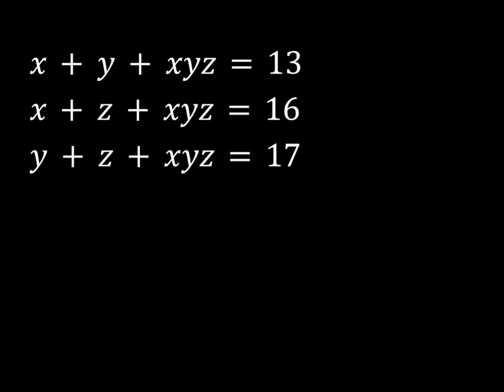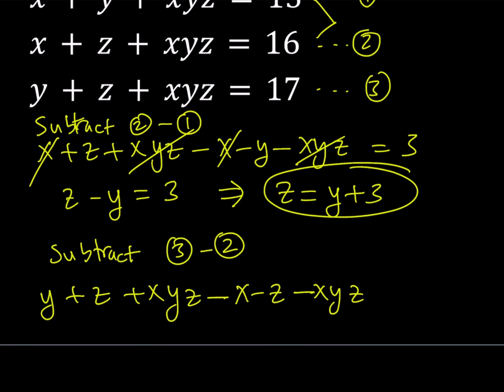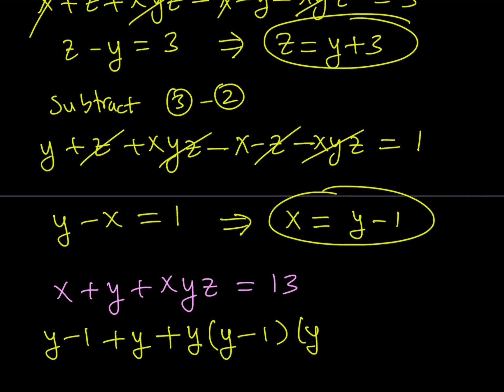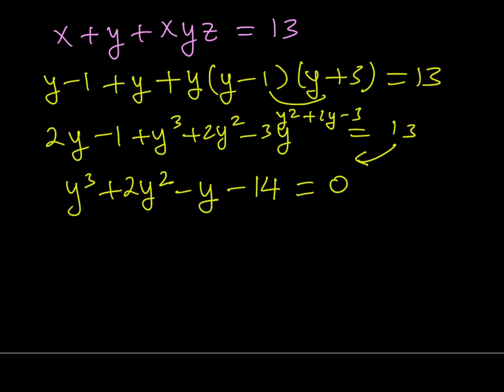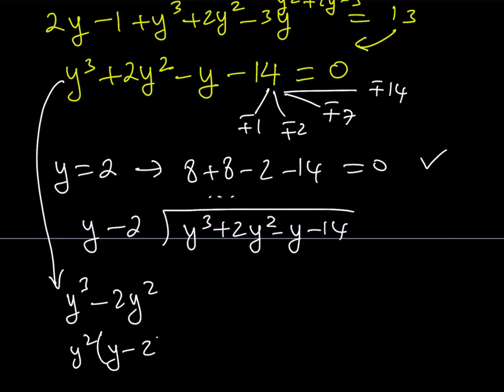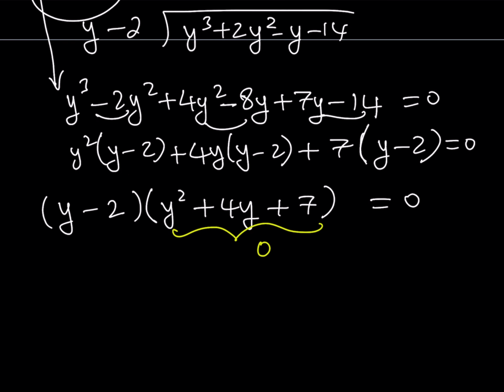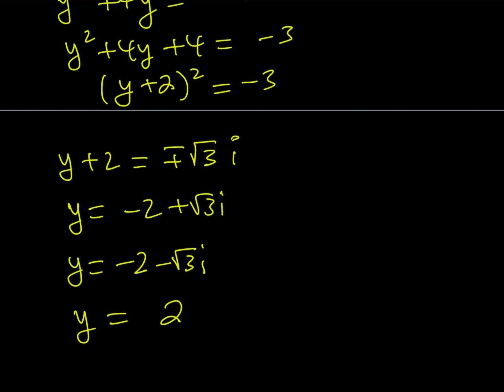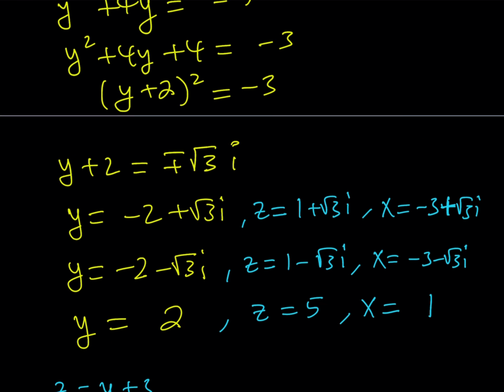A Quick and Easy Polynomial System